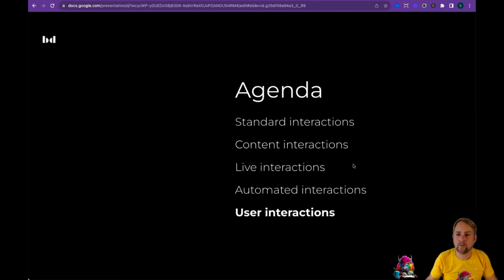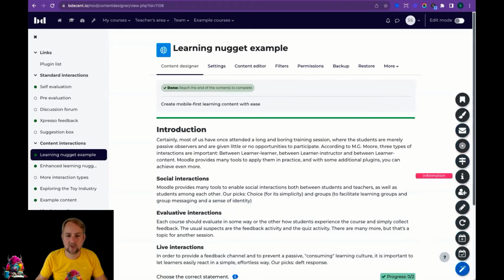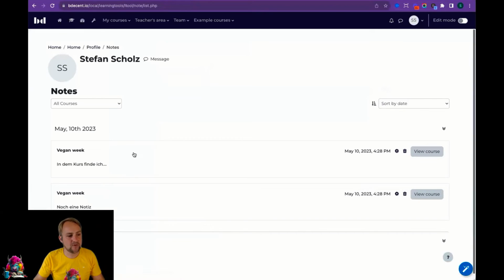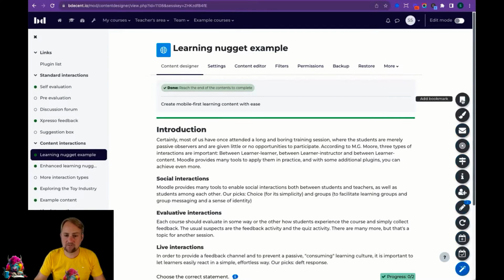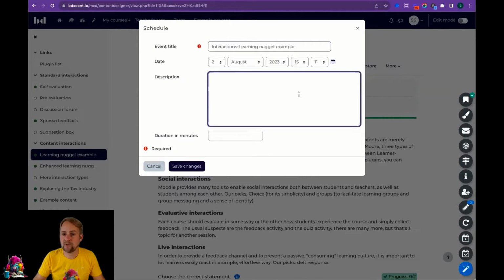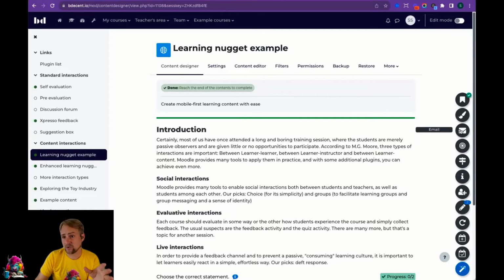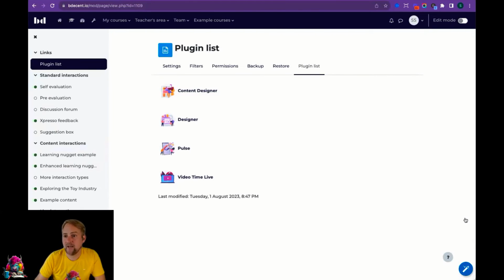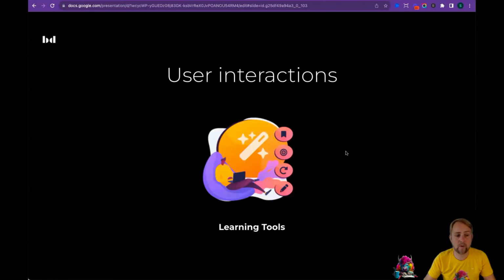User interactions in Moodle: Bookmarks, notes, schedule events to calendar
Users can bookmark Moodle courses, write notes and mark content and add it to their calendar. With the plugin Learning Tools you have numerous possibilities to increase productivity.

00:00 Introduction to user interactions to courses and platforms
00:55 How to take a note
02:25 Notes are deep linked to activities or chapters
03:00 Bookmarks in Moodle
03:37 Schedule events to calendar as a reminder
04:40 More learning tool features for teachers

This video is a recording of our webinar series: Learning Experience Masterclass – Interactions
Part 5 of 5: Moodle user interactions
Speaker: Stefan-Alexander Scholz, bdecent gmbh

👉 Learning Tools plugin:

Increase learner and instructor productivity. Bookmarks, notes, focus mode, time management, email, invitations, custom styles (CSS) - simple, intuitive and effective.

👉 About us